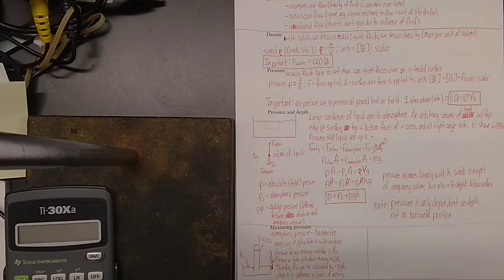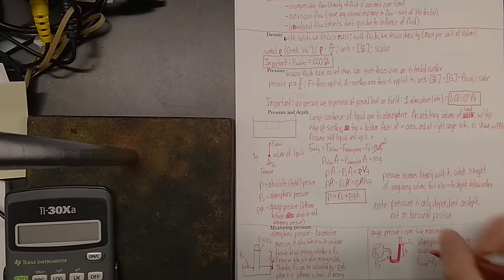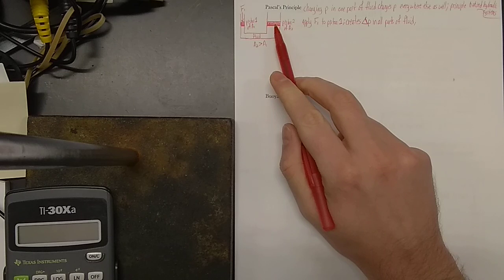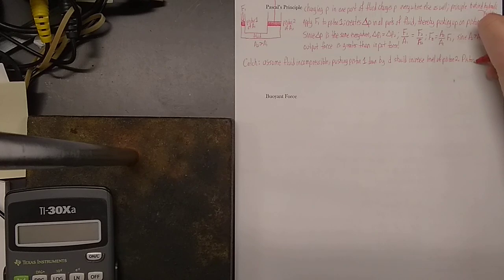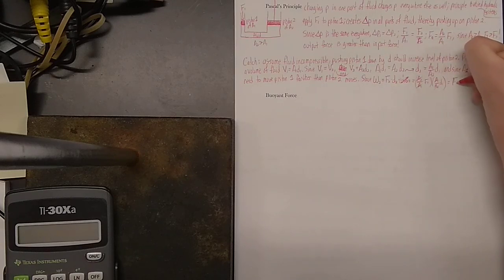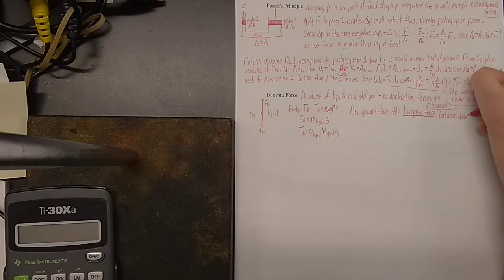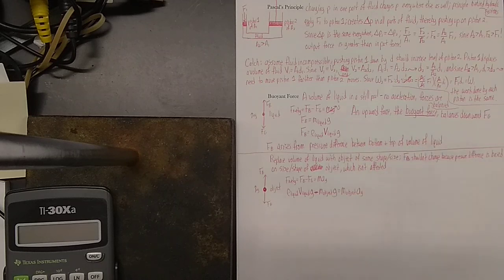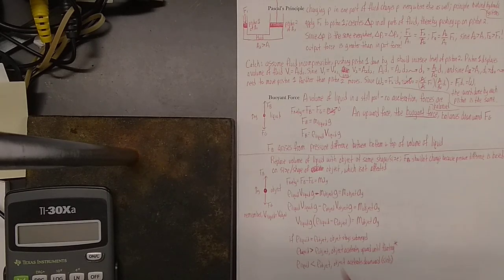AP Physics 2 Fluids Unit: Fluids #2